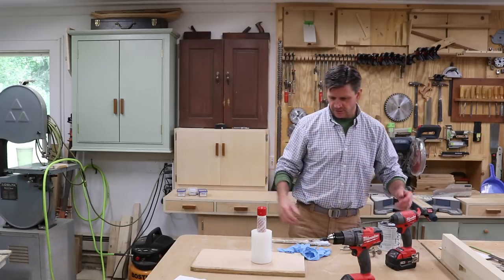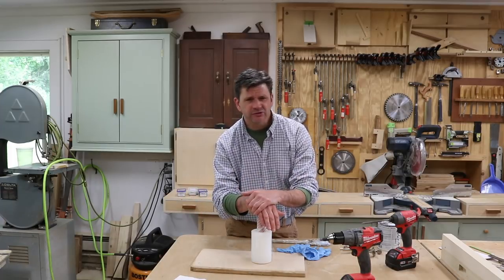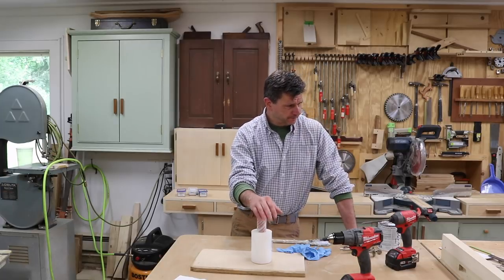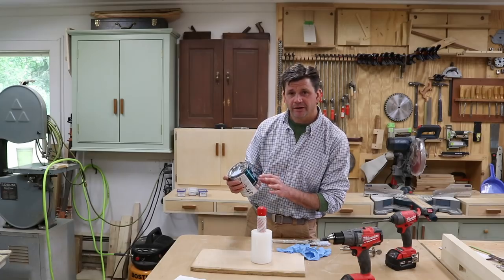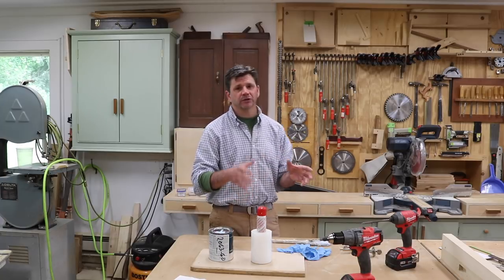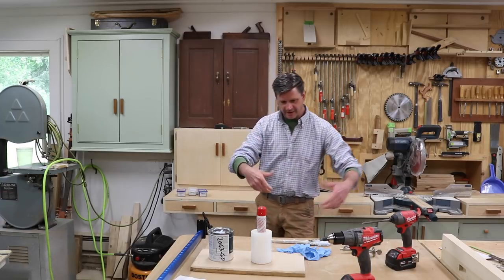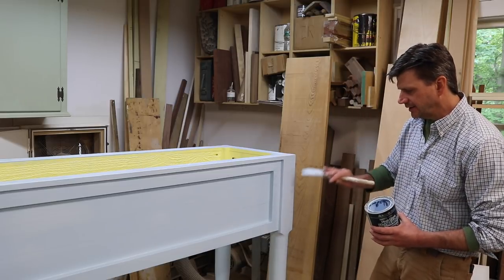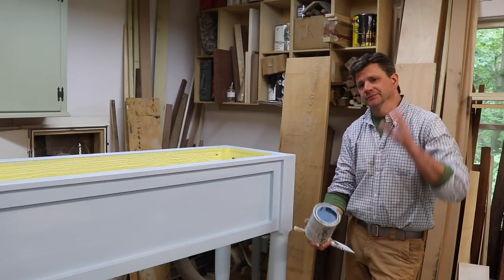Shop Talk, Thick Paint & Sure Foot Aluminum clamps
In this video I’m referring to the Shaker inspired flower box planter I built last week, to see that video click on this link.

The tools and products I use most frequently:

Woodworking Products:
24" Sure-Foot Aluminum Bar Clamp
48" Sure-Foot Aluminum Bar Clamp
3m(TM) Half Facepiece Respirator (Dust mask)
Titebond II Premium Wood Glue
3M Paint Project Respirator